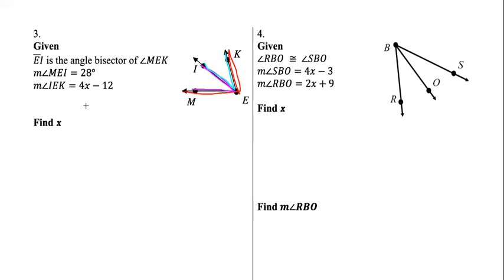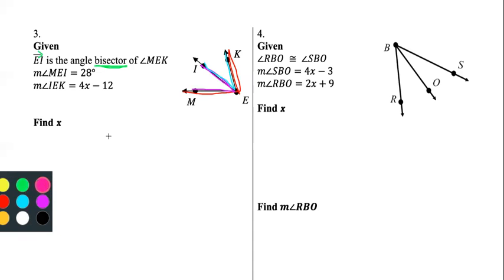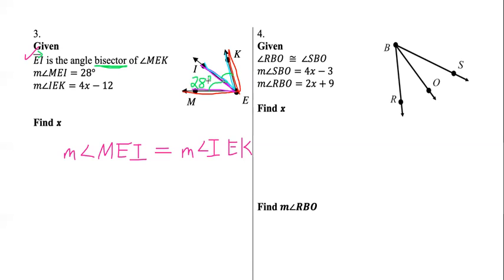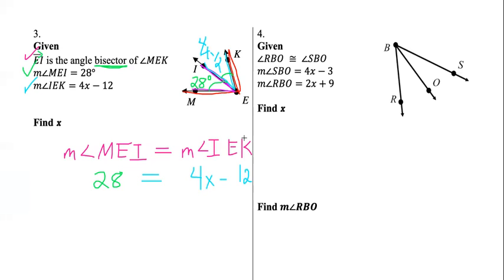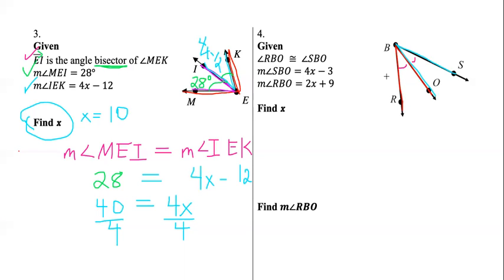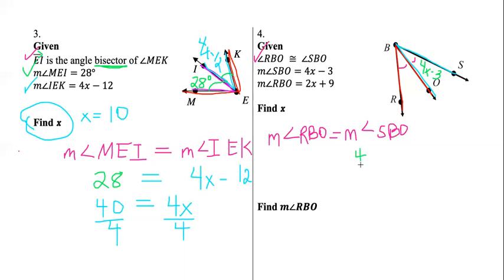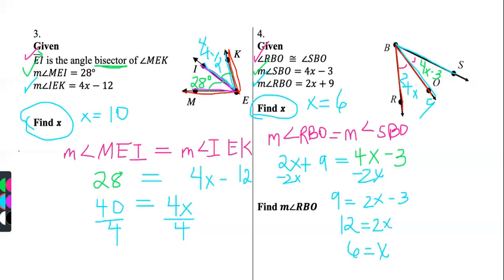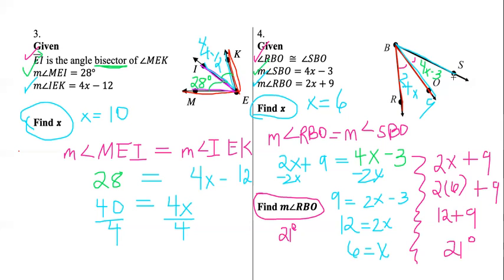Angle Bisector Examples | Geometry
📧Wanna send me some stuff? ….
Mail to:
Limitless Math